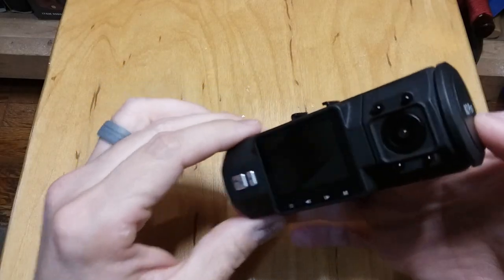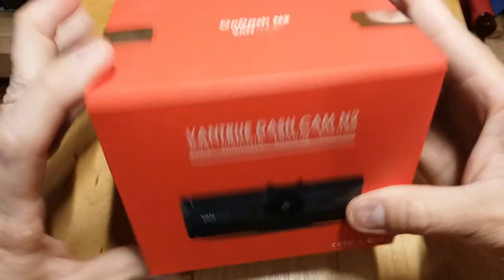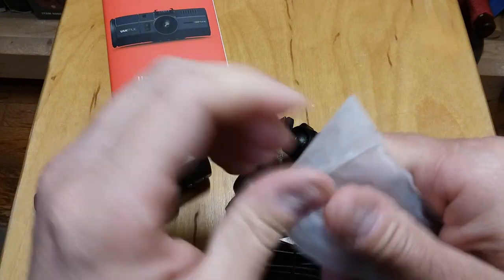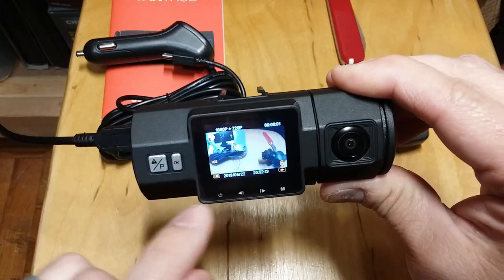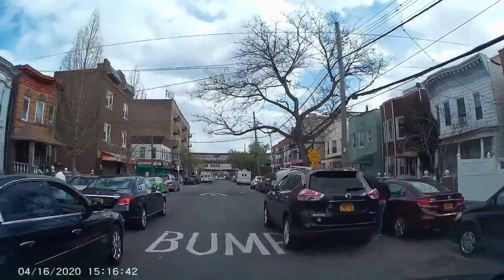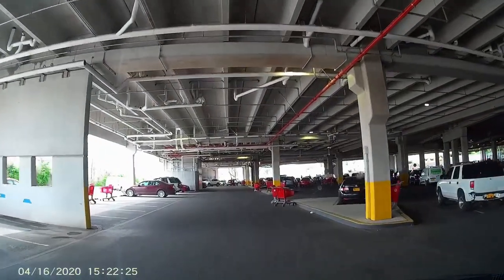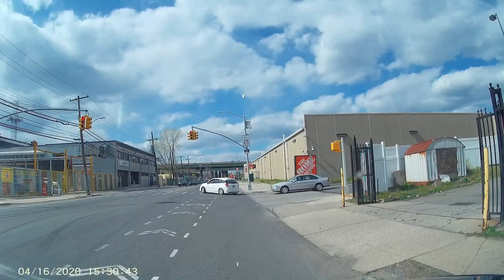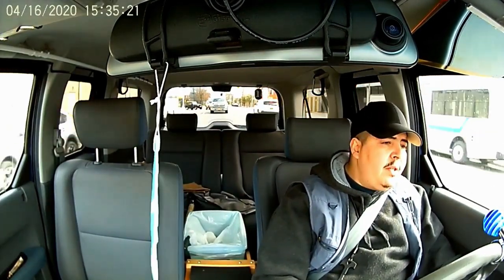Vantrue N2 Dash Cam Unboxing | Lines Of People At Stores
Hello and welcome. In this video I talk about a new dash cam I bought by Vantrue. It is the Vantrue N2 Dash Cam. I wanted to do a giveaway with one of their cameras. It was a no-can-do from them.

In the video I also talk about the Vantrue N2 Pro and the Garmin Dash Cam 20. I actually do like the Vantrue N2 Dash Cam. I decided to get another Vantrue Dash Cam and film the unboxing, first look and driving with the camera and share the results with everyone.

For those into collecting multitools and blades I show a picture of it. I showcase the Victorinox Uhrenöffner, one of Victorinox's Swiss blades. In the video I also included footage of the lines of people waiting to enter Target and Home Depot. This is my take on the camera. Please let me know what you think about the camera or the video. If you have any questions, let me know. Please give the video a thumbs up if you like it. Once again everyone, stay safe, be safe and take care!